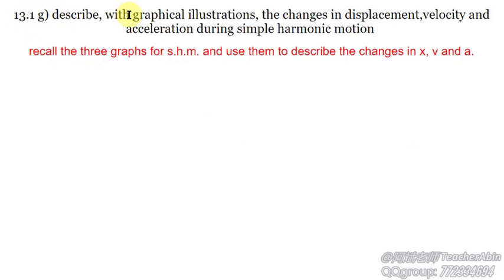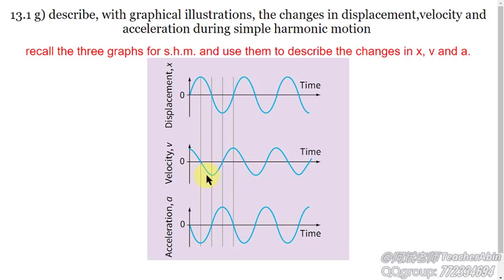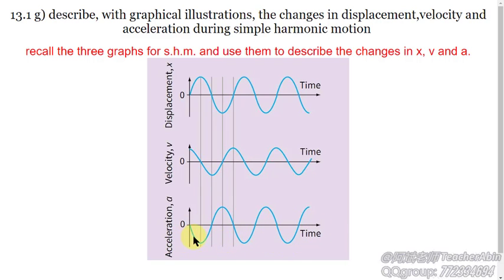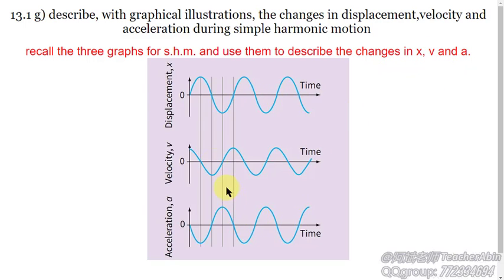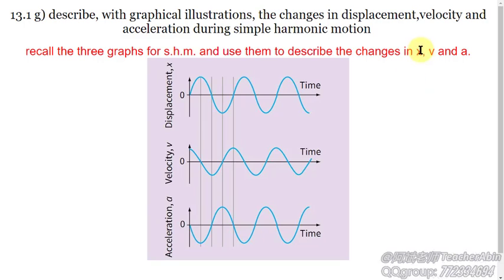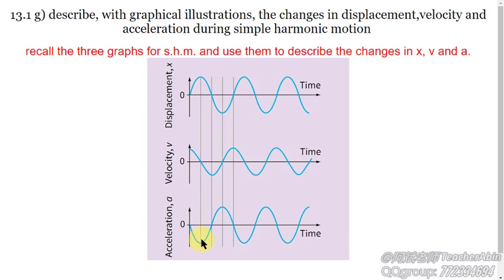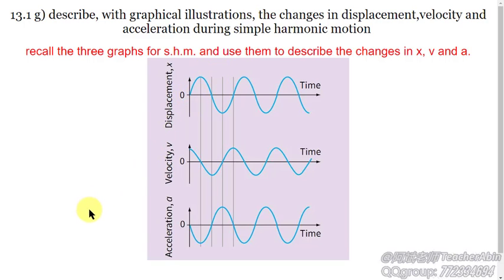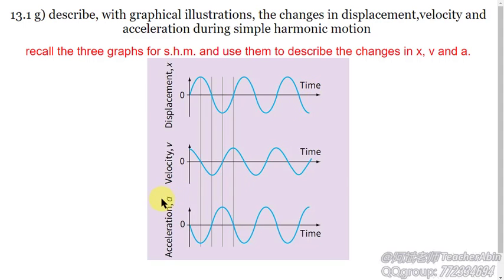A-level physics-13.1g-describe the changes in x, v&a during s.h.m. with graphical illustrations-阿斌物理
How to describe, with graphical illustrations, the changes in displacement, velocity and acceleration during simple harmonic motion?
如何用图象来描述简谐运动中位移、速度、加速度的变化情况？或者反过来，如何由图象读出位移、速度、加速度的变化情呢？
搜索关注我的抖音，更多英语视频，每日更新：阿斌老师TeacherAbin